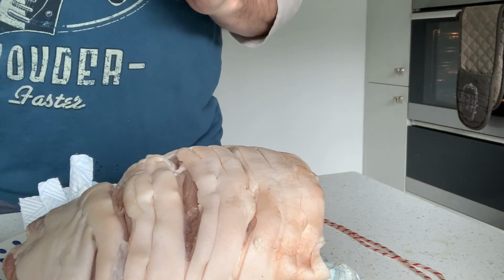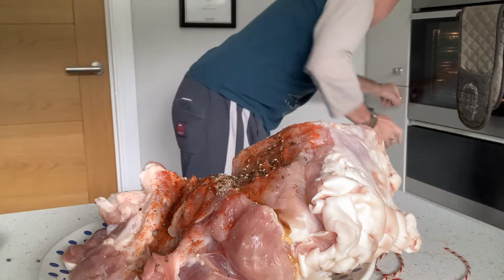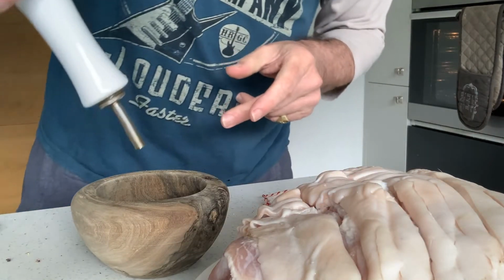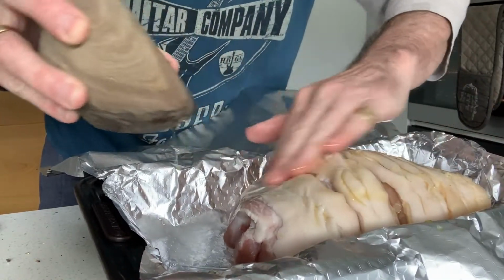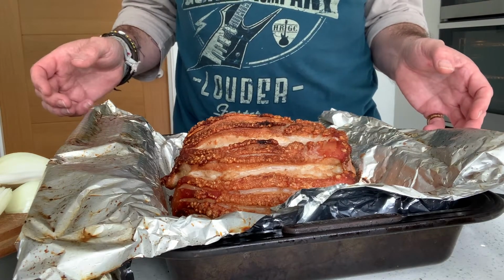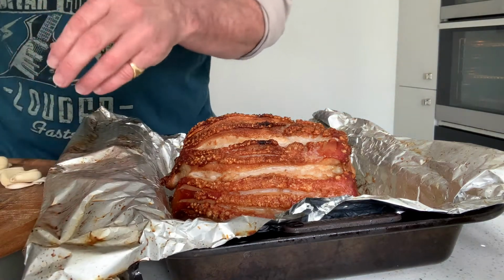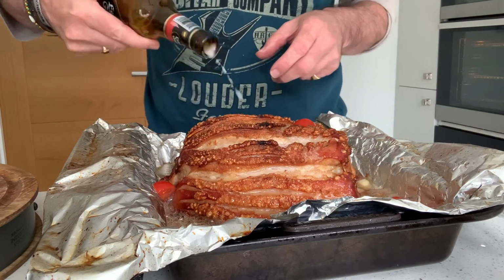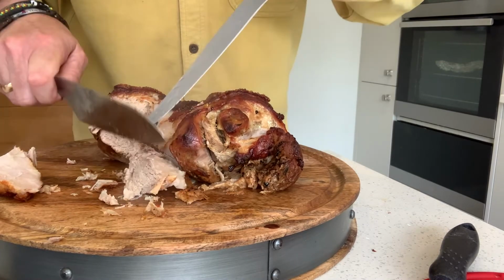How to Cook Roast Pork & Crackling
A Sunday pork roast with a crispy crackling is easier than you might think, the key is dry skin and an initial blast of heat before slowing it down and cooking at a lower temperature.